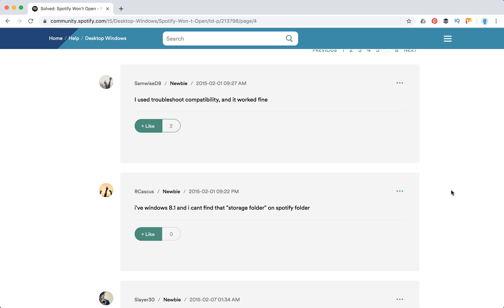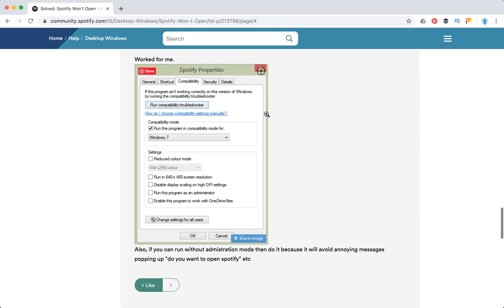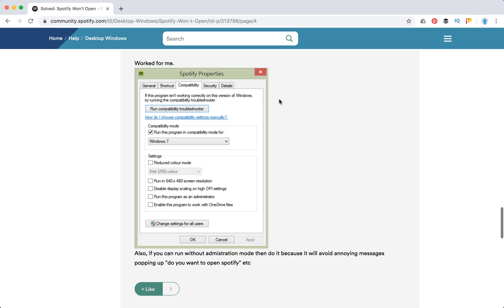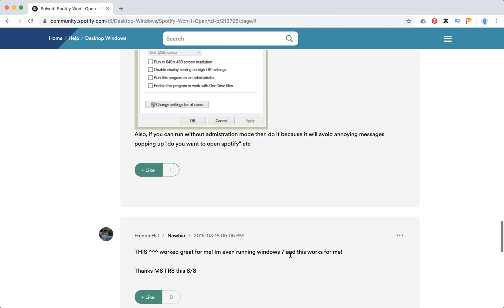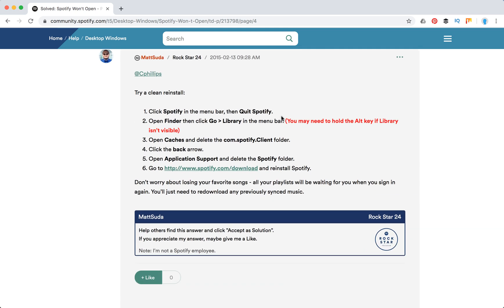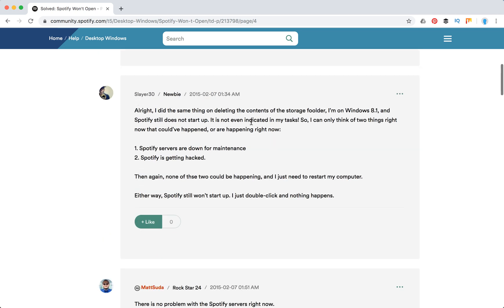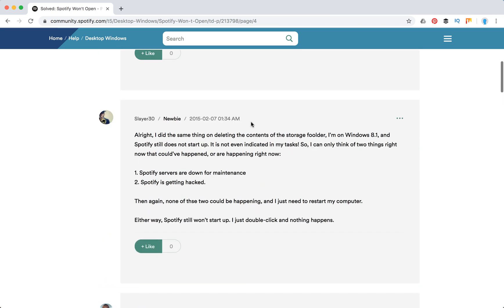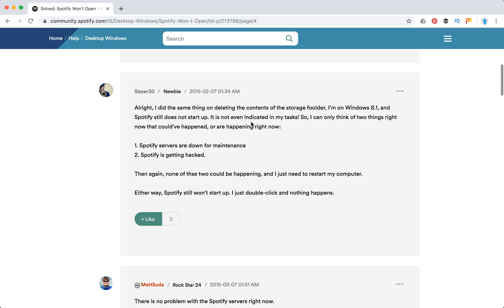Spotify WON'T OPEN Solved